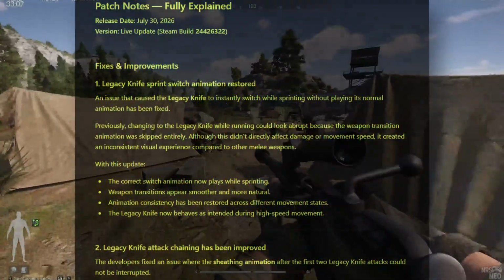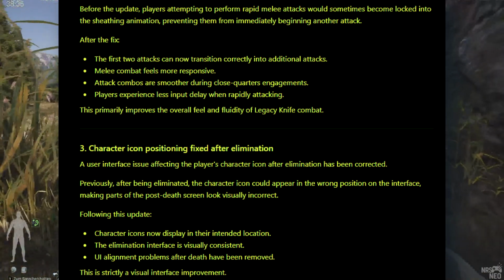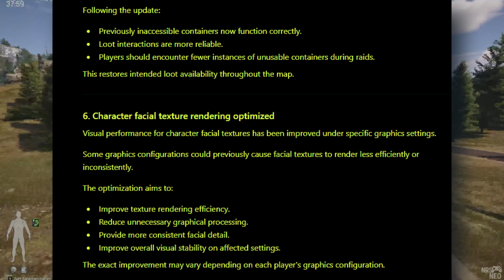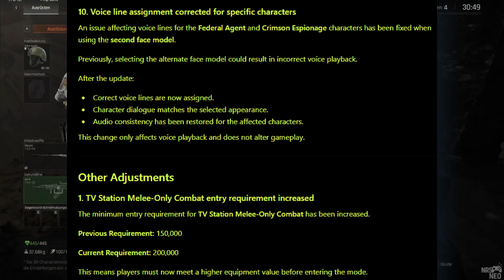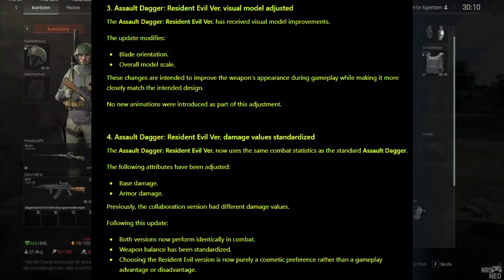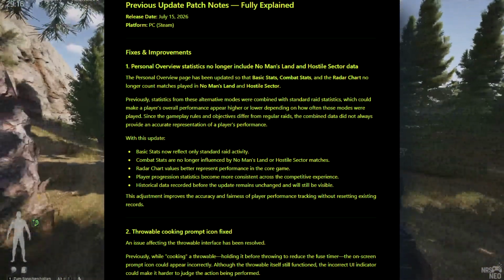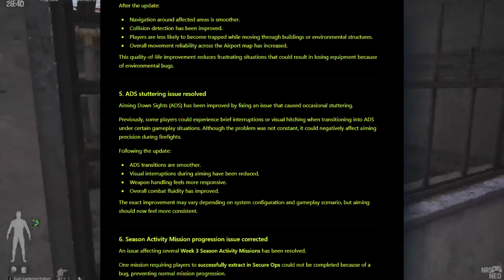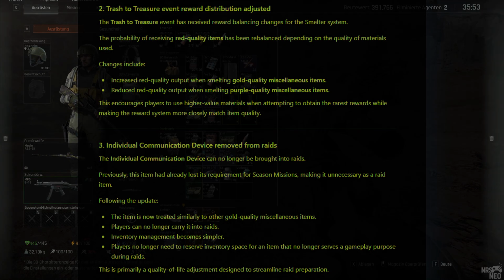Arena Breakout: Infinite Update - Patch Notes | Legacy Knife Fixes, Airport Changes & More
A new Arena Breakout: Infinite update is here, bringing a mix of gameplay fixes, balance adjustments, and quality of life improvements. In this video, we go through everything included in the latest patch, from Legacy Knife animation fixes and Airport map changes to AI improvements, TV Station Melee Only Combat adjustments, Airport Supplies Drops reward updates, and the Resident Evil Assault Dagger balance changes.

If you want to know exactly what changed and how these updates could affect your matches, this video covers all the important details in a simple and easy to follow way.